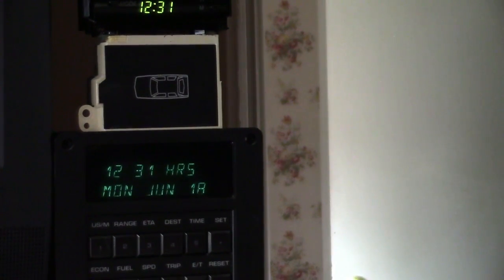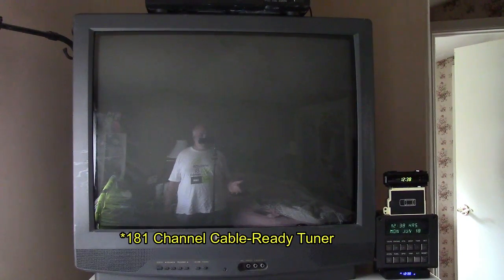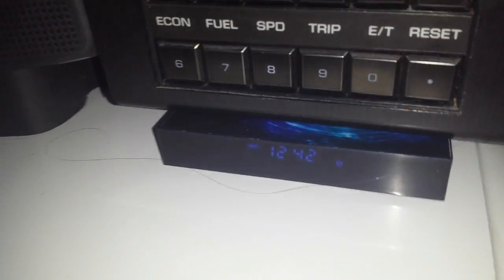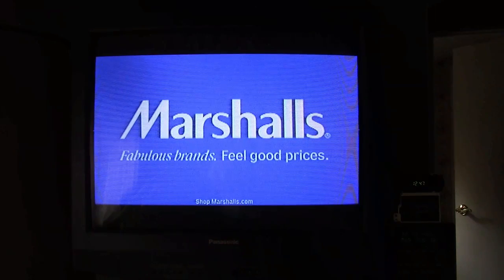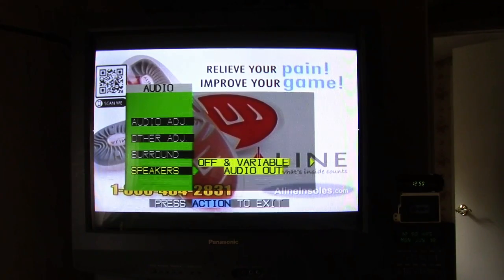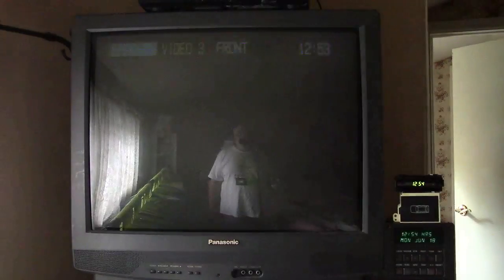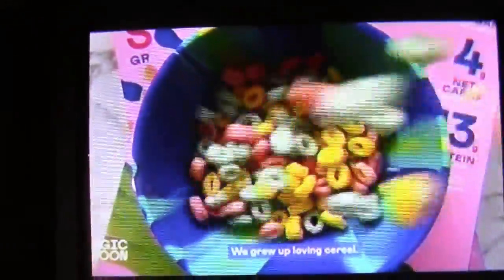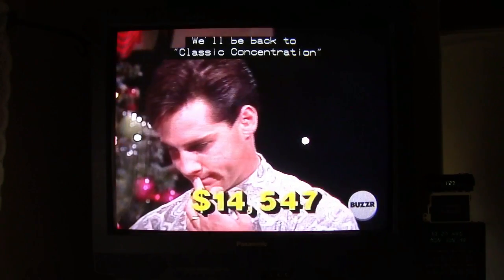Panasonic 27" CRT TV Model CT-27D11E From 2001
When lexmarks567 was over for the 4th of Ju-Slime, we had a number of things to do.  Taking care of this TV was one of them.  The only problem was, there was a 27" RCA ColorTrak 2000 TV here.  It had developed some problems, likely easily resolved, but they were rather annoying to me.  I didn't have any kind of personal attachment to that TV, although it was gifted to me by a co-worker many years ago.  I figured I had had my time with it, and it was time for it to move on, to a new home.  A good new home.  We brought a hand truck up, and some ratchet straps, and somehow maneuvered this RCA TV that weighed an absolute ton onto the hand truck and out of the house, to his car.  It made it home in one piece, you can see the video he made on it below.

Meanwhile, i needed a TV to replace that one.  Back in early 2002, I had purchased this Panasonic 27" CRT TV from The Wiz, where I used to work.  It was brand new, for our apartment together (the wif and I).  It was your typical middle-of-the-road set, nothing extravagant, but had excellent picture quality, and all of the features you could expect from a TV of that time.  It was our living room TV in the apartment.  While we did indeed watch TV, and a lot more back then, this is still a very low hour TV.  That being said, the picture tube is in excellent shape and works like new.

The TV has regular coax, and 3 inputs.  A regular RCA, an RCA/S-Video connection, and something pretty new at the time, a COMPONENT connection.  It so turns out that I have an Android TV box in the room, which was hooked up via Composite to the old RCA set.  It certainly worked on that, and had no trouble, but a very soft picture.  The TV box supports HDMI and Composite.  However, China had sent me an HDMI to Component converter box, something almost unneeded in this world, but this TV was ready to accept it.  It was a natural match.  The picture quality far exceeds anything in my wildest dreams.

While I could have opted to hook the cable box up HDMI, that would leave only Composite for the TV box.  Since I watch less TV than I do the box, I opted to connect that via the next-best connection, which was S-Video.  Yes, I could have gotten an HDMI switchbox and hooked the cable box and TV box into that, but that would require another power adapter to be plugged in, as well as another remote control, and I'm already juggling 3 or 4 of them on the night stand.  So that was the best option.  For what I watch on regular TV, it's more than fine.

All in all, I am extremely happy that first off, the RCA TV went to a good home.  Second, I am elated to have this Panasonic TV back in service after all these years.  I had forgotten to mention that when we moved into the house, it was our living room TV up until 2010, when I ended up getting the 55" Plasma, also a Panasonic, to replace it.  That TV came about completely by chance, and was a once-in-a-lifetime deal and price, so I had to jump on it.  I am also extraordinarily impressed by the picture quality of that set, which is also rather low hour.

Special thanks to lexmarks567 for helping lug this TV up 2 flights of stairs from the basement!